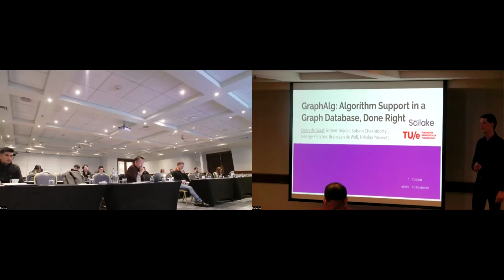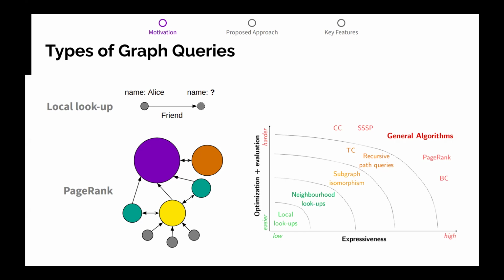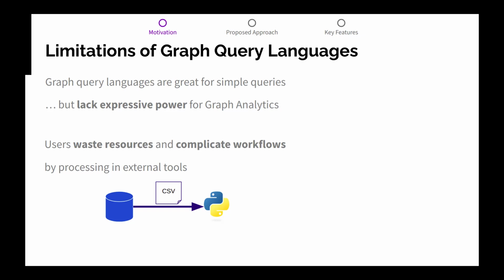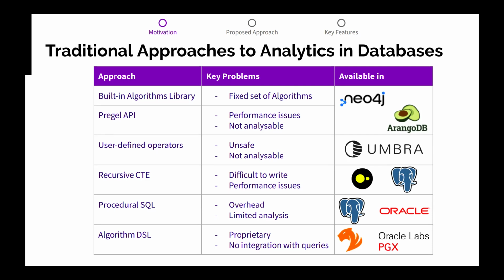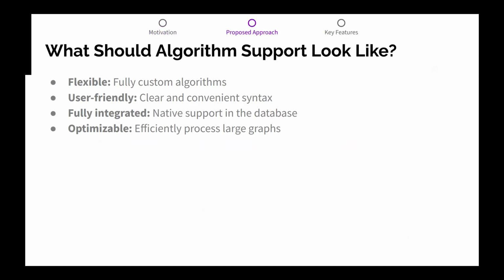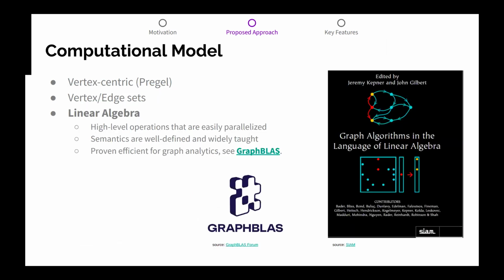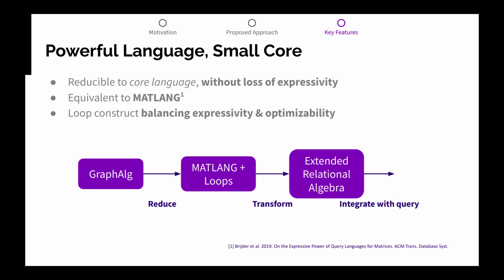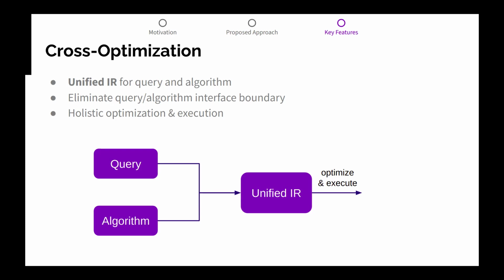Algorithm Support in a Graph Database, Done Right (17th LDBC TUC meeting)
Event: 17th LDBC TUC meeting (Santiago de Chile, June 9, 2024)